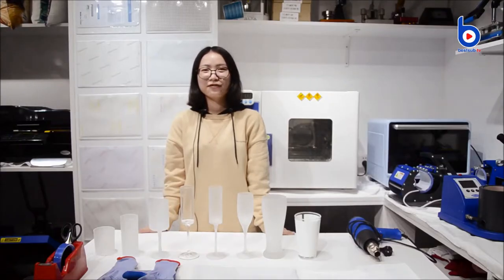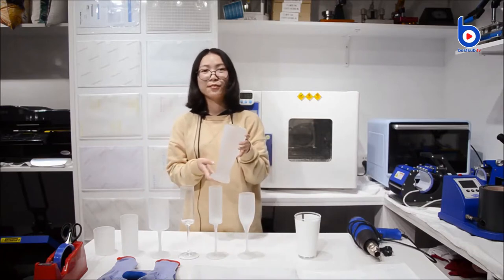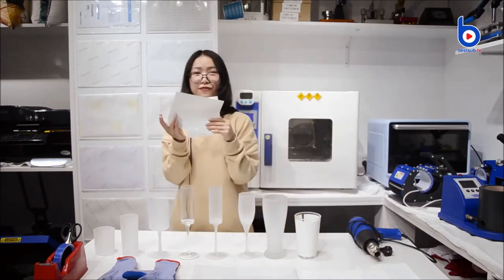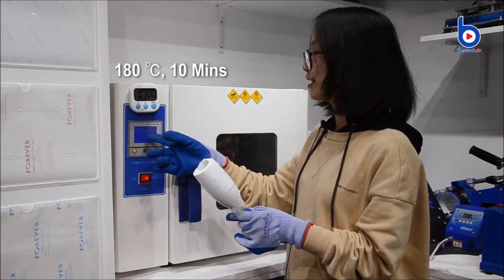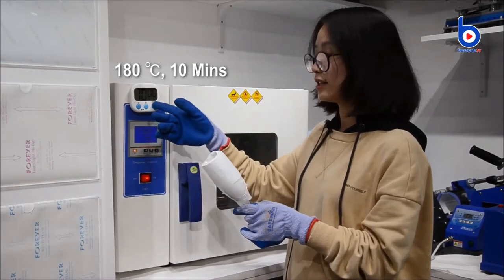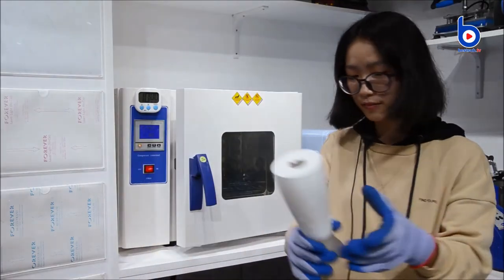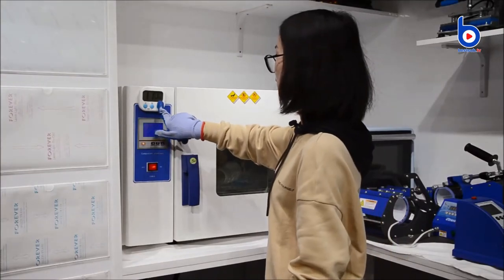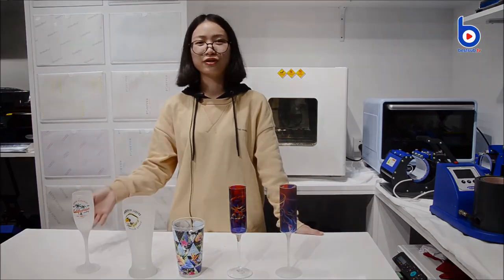Come preparare la stampa su tazze e bicchieri irregolari utilizzando una pellicola termoretraibile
In che modo l'involucro termoretraibile a sublimazione aiuta a stampare immagini su tazze di vetro irregolari